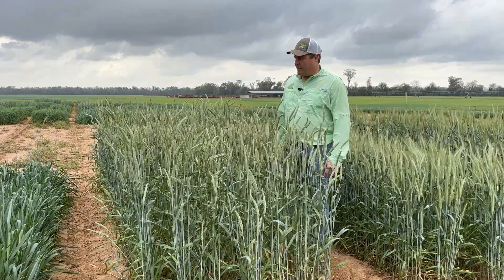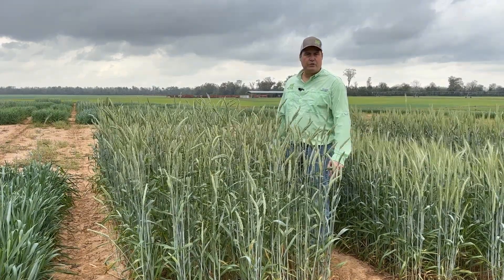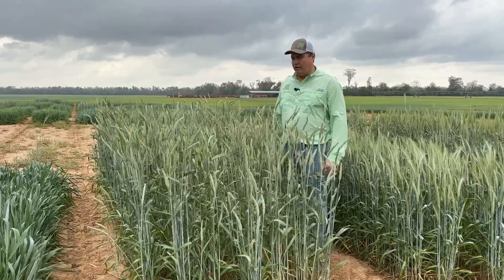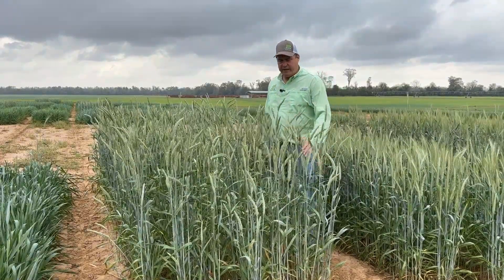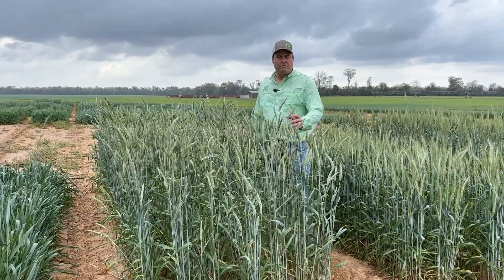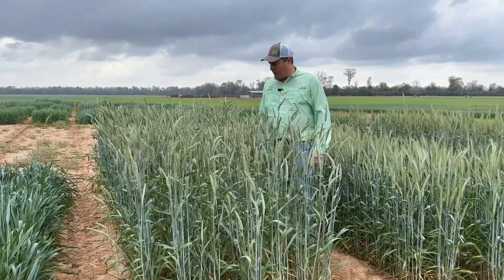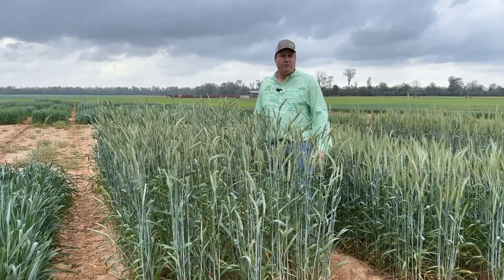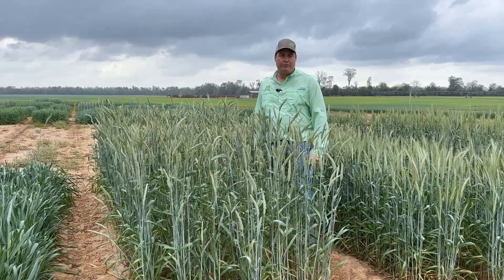Unleash the Power of Trical 1143: The Ideal Triticale for Coastal Plains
Discover TriCal 1143, the early-maturing, beardless triticale designed for grazing or single-cut silage. Developed for the coastal plains of the southeastern United States, this high-performance forage is a game-changer for farmers in the region. Join us for a field tour and see for yourself why TriCal 1143 is the perfect choice for your next forage crop.